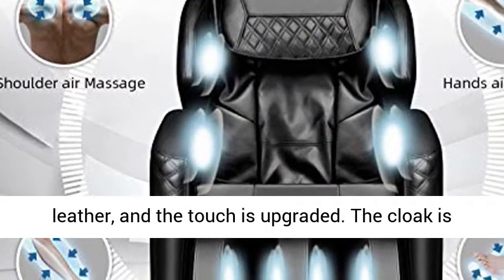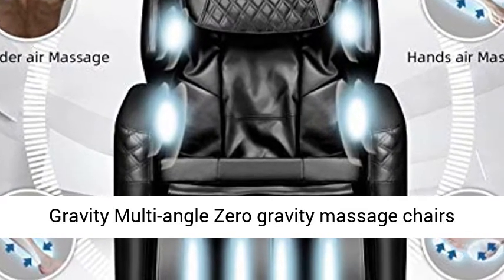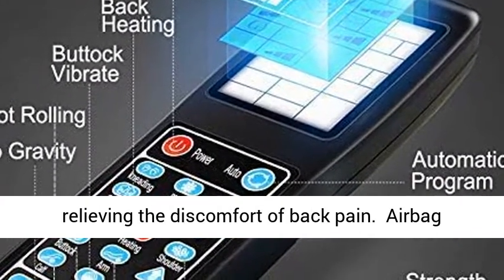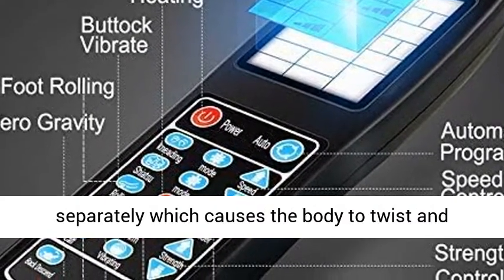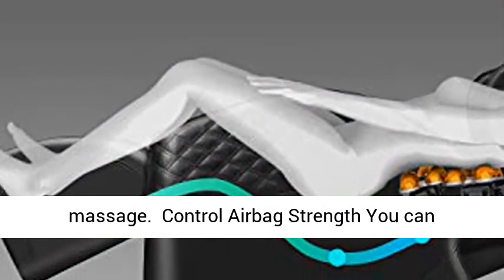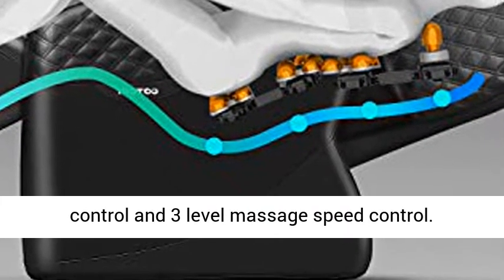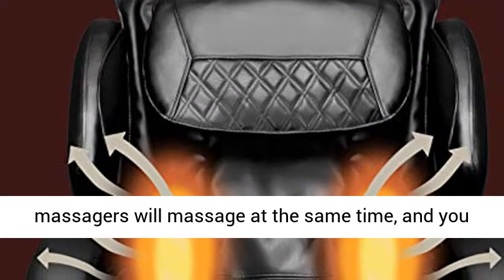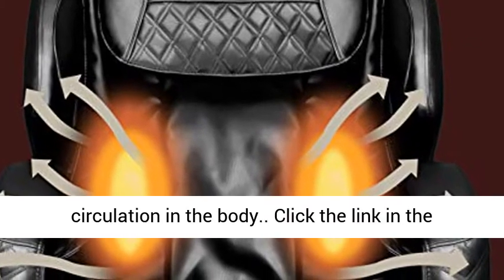Lernonl Massage Chairs with Hip Vibration Massage Chairs Full Body and Recliner with Airbags Shiatsu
Click here for the best price:

Lernonl Massage Chairs with Hip Vibration Massage Chairs Full Body and Recliner with Airbags Shiatsu Zero Gravity Massage Chairs (Black)

【Most cost-effective massage chair】 It features following: zero gravity design, Lower-back and Calve function, vibration, full body airbag and foot roller. The surface is covered with better PU leather, and the touch is upgraded. The cloak is thickened, which reduces the physical force and improves the experience.
【Zero Gravity】Multi-angle Zero gravity massage chairs elevate your feet to the same level as your heart, minimizing the strain of gravity on your vertebrae, you will feel virtually weightless, relieving the discomfort of back pain.
【Airbag Massage Technology】: Uniquely designed 16 airbags are programmed to inflate/deflate separately which causes the body to twist and stretch on shoulders, lower back, and thighs working simultaneously or individually. You can feel that every part of the body is enjoying a massage.
【Control Airbag Strength】You can select your massage style and adjust the speed, strength. There are 3 level airbag strength control and 3 level massage speed control.
【Eight Massagers Design】-There are 8 fixed massagers on the backrest of the massage chair, which are distributed on the neck, back and lower back. When you start the massage chair, the eight massagers will massage at the same time, and you will feel the muscles of the entire back are relaxing, which is helpful to promote blood circulation in the body.